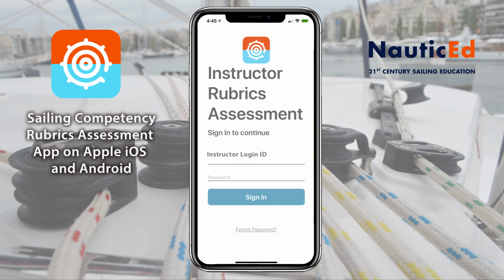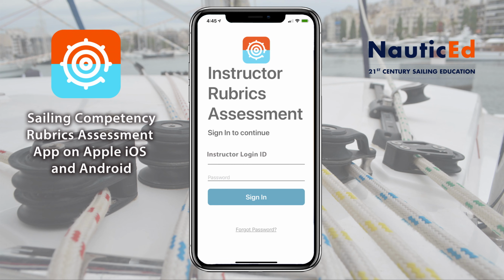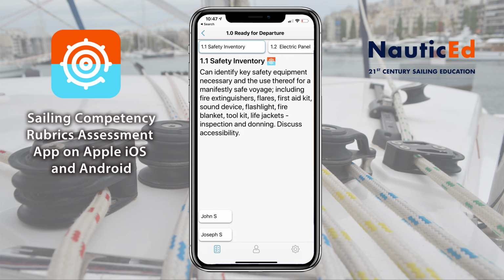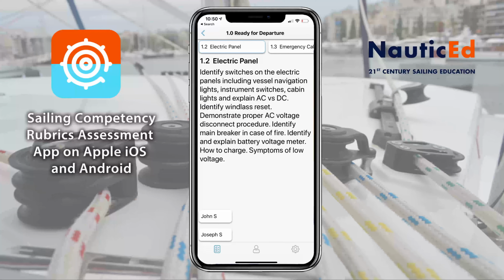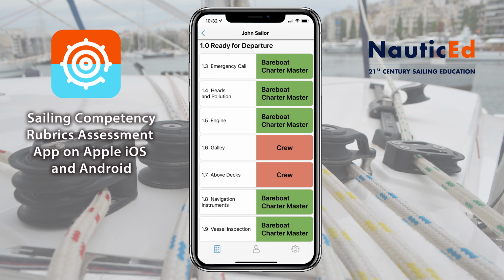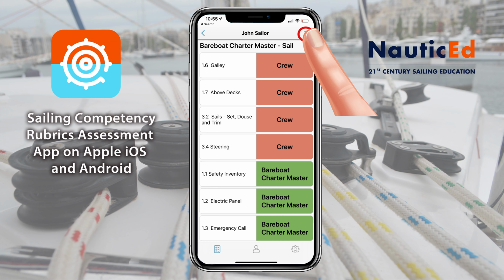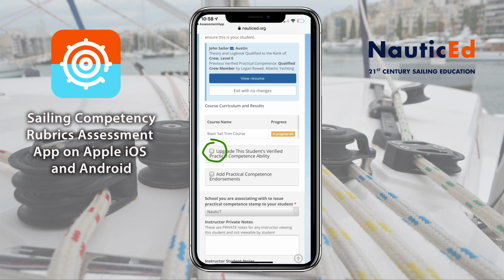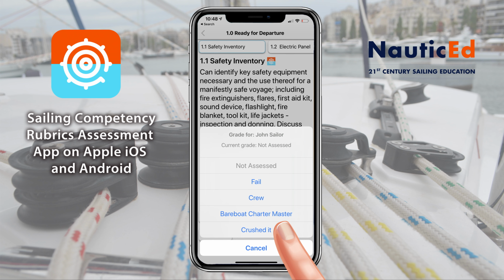NauticEd Sailing Assessment App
NauticEd Instructor-Assessors:  this is the NauticEd App which conforms to the American National Standards for competency assessment.